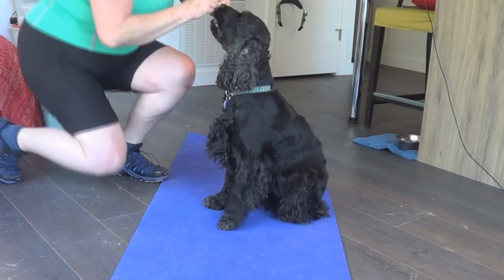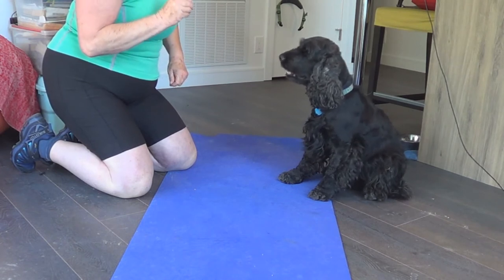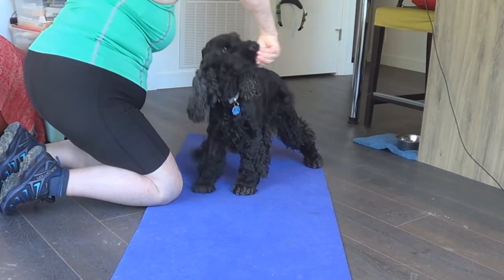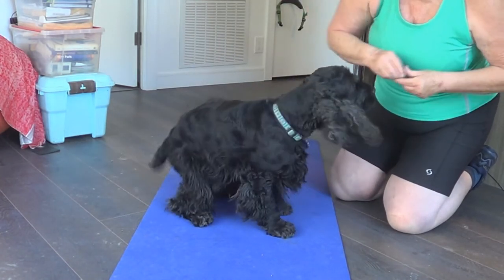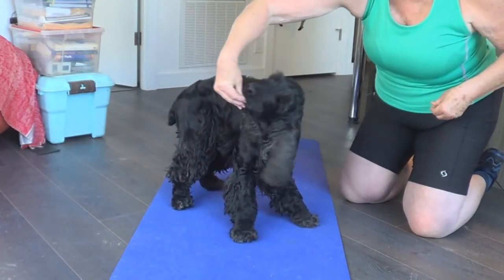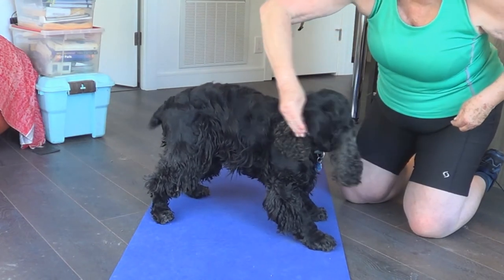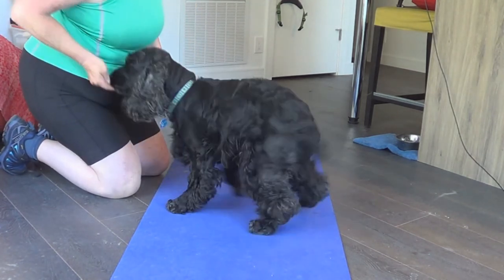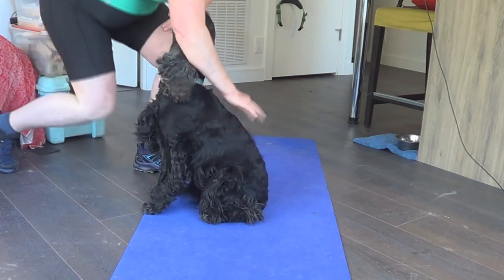Flexibility Assessment Demo Moment June 2020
This is the accompanying demonstration video showing the techniques used to observe and note your dogs body as he flexes his back.